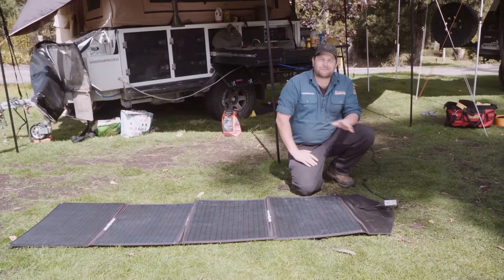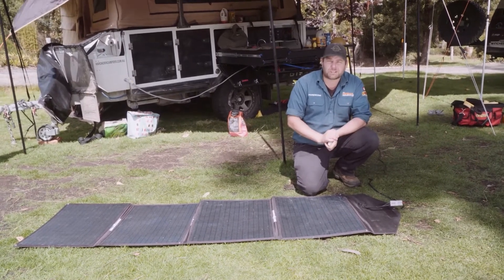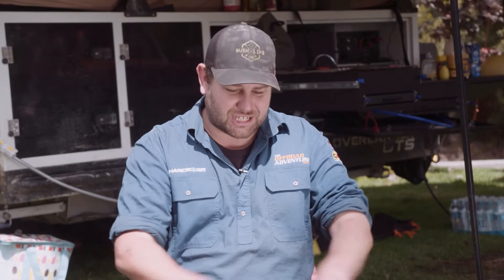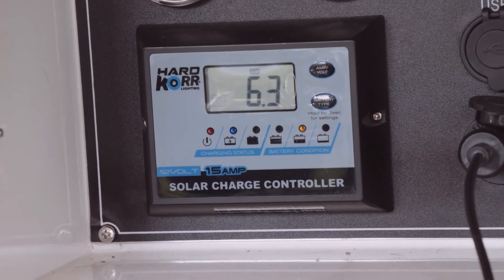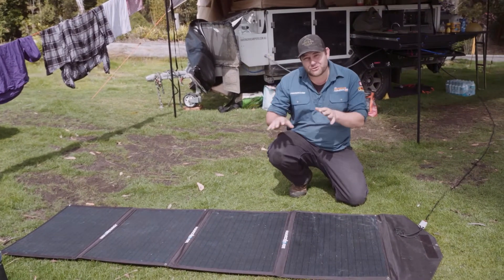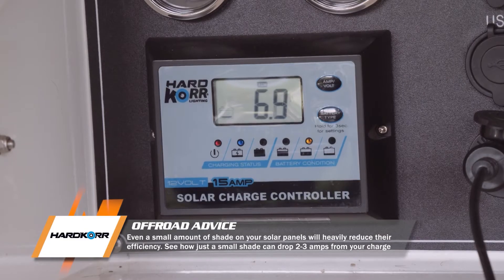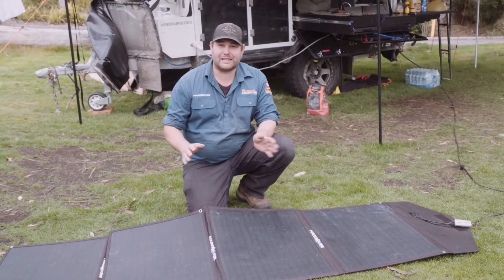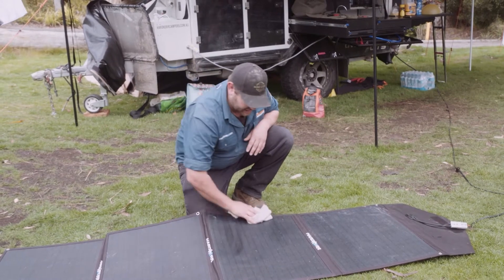Hard Korr Camper Tips #6 - Solar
There are plenty of options for solar panels nowadays, and Borgy gives you some great tips on how to maximise their efficiency and keep your camp running at full power!

Adventure Awaits "GO HARD KORR"